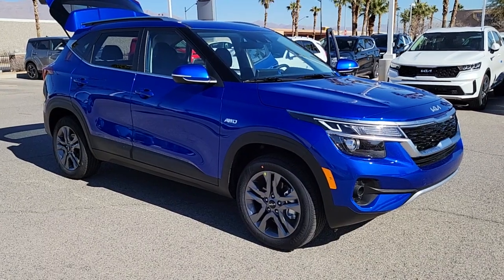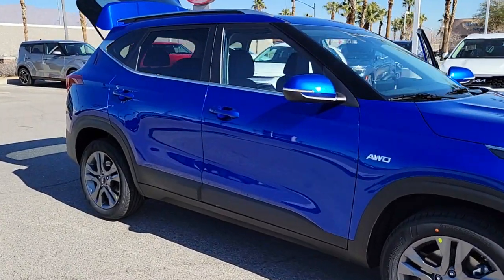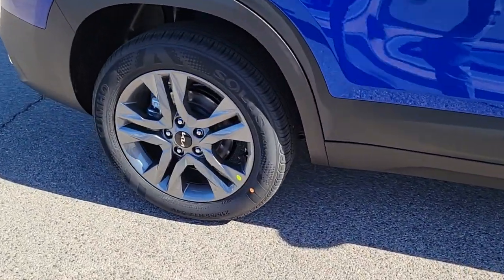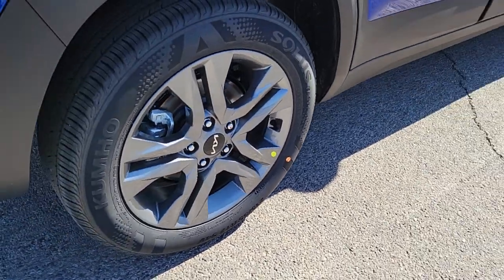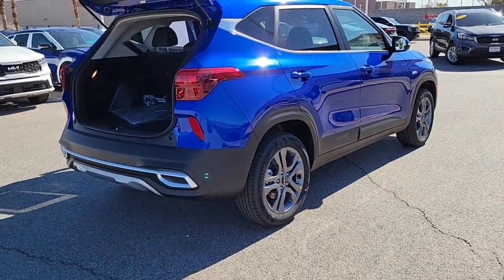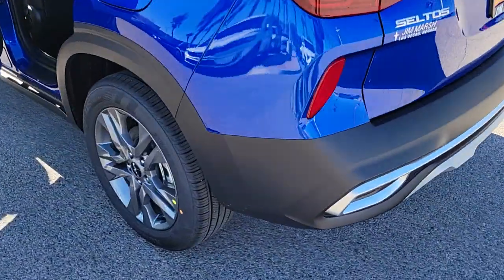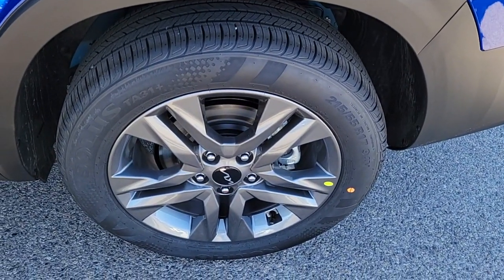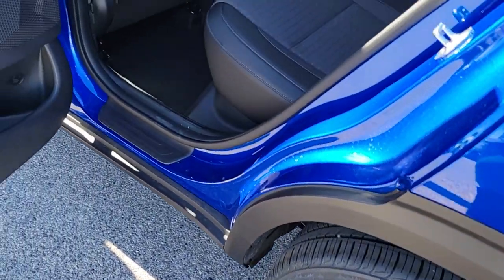2023 Kia Seltos North Las Vegas, Paradise, Henderson, Boulder City, Summerlin South, NV Z5924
Neptune Blue New 2023 Kia Seltos S available in Las Vegas, Nevada at Jim Marsh Kia. Servicing the Paradise, Henderson, Boulder City, Summerlin South, NV area.

8555 W. Centennial Pkwy

Neptune Blue 2023 Kia Seltos S AWD IVT 2.0L I4 MPIbrbrIf you dont drive here you cant save here! Recent Arrival! 27/31 City/Highway MPG